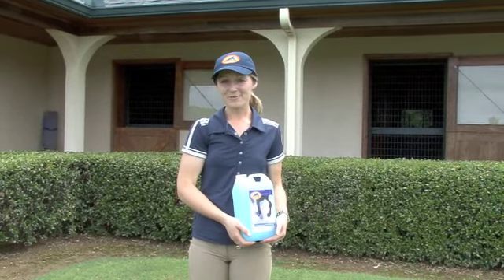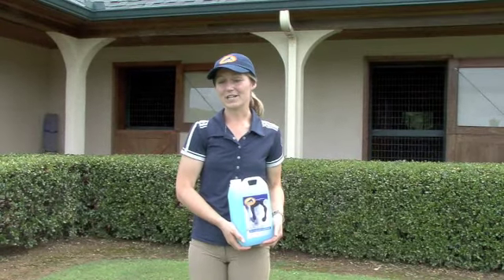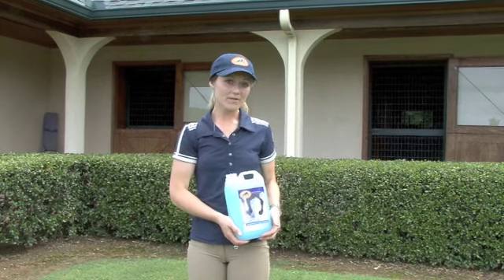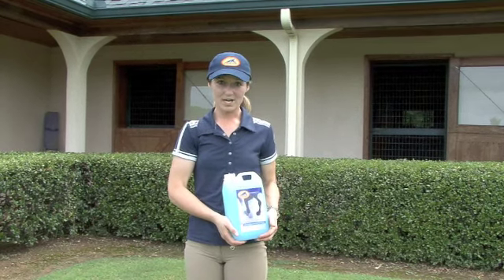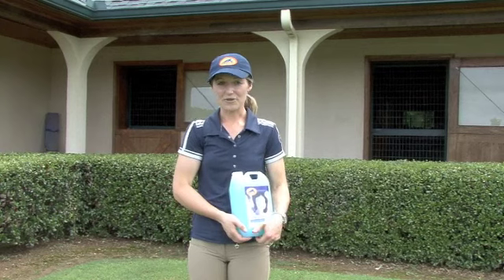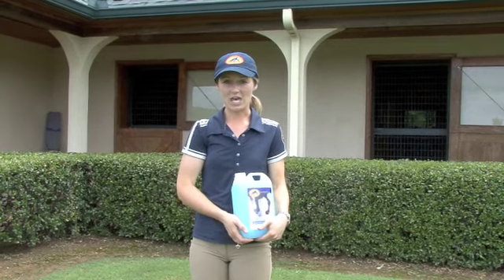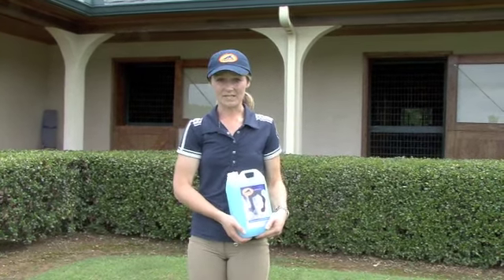Cavalor Muscooler: Keep Your Horse's Muscles Cool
Testimonial about Cavalor Muscooler!